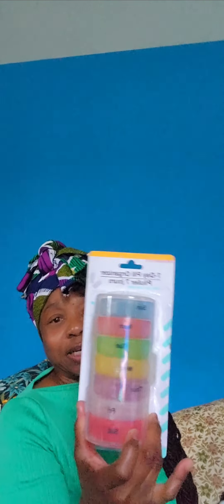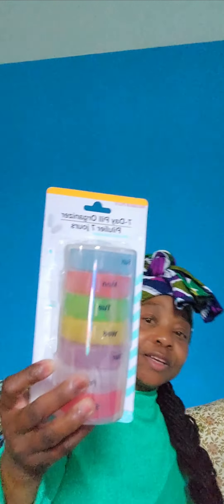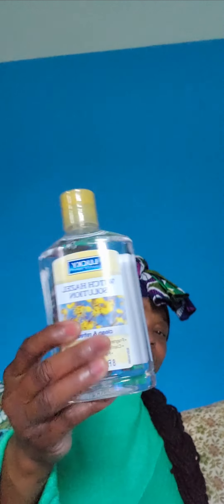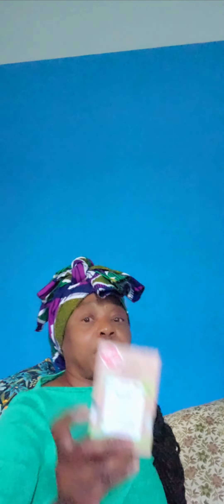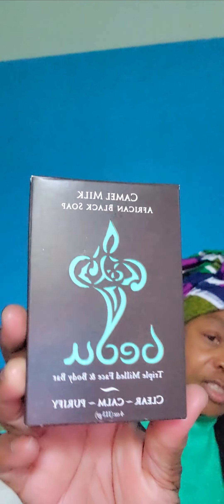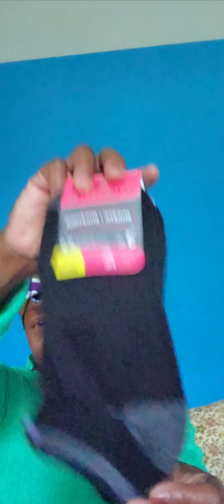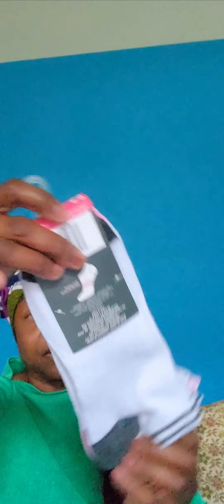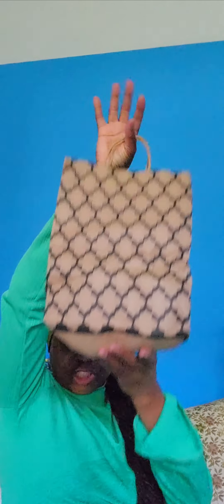7/15/24 Dollar Quarter Tree Haul, I did pretty good.